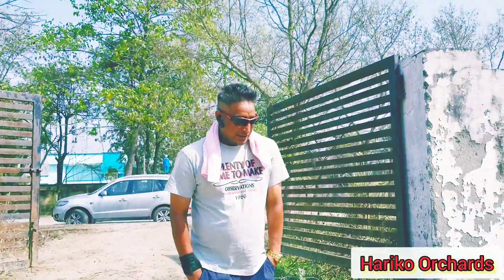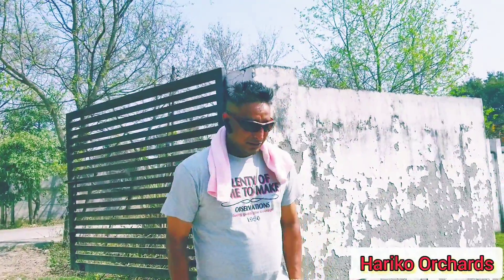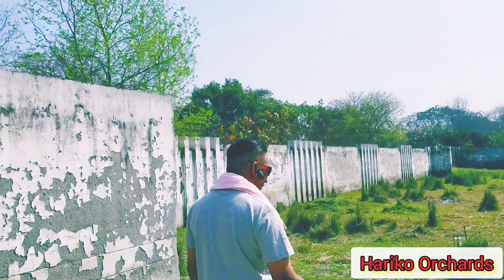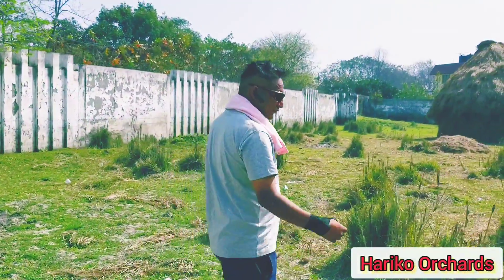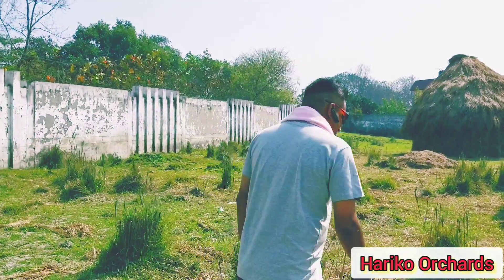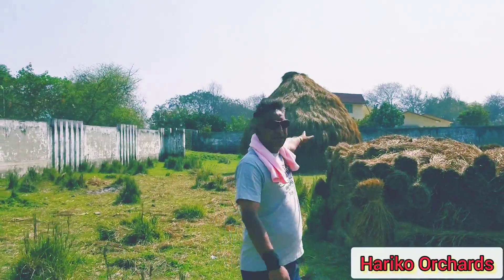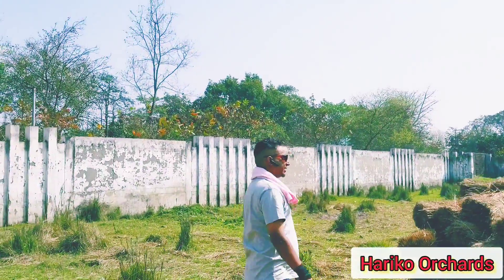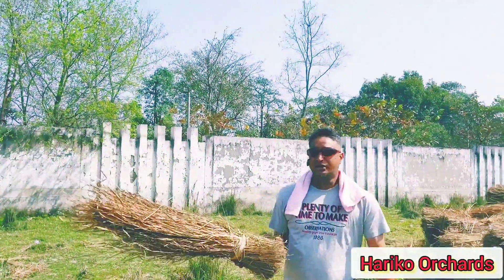Hut making: New project !!!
Surprise!